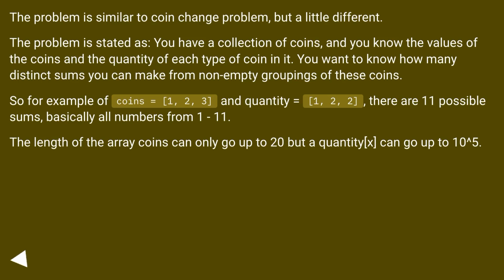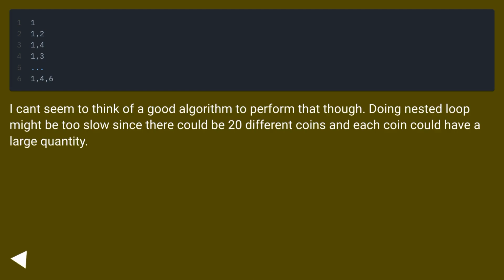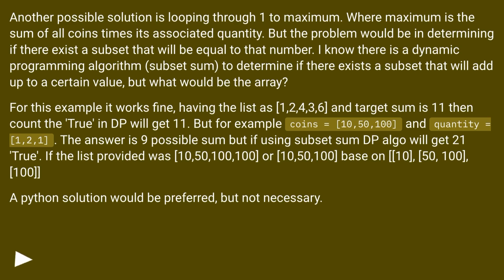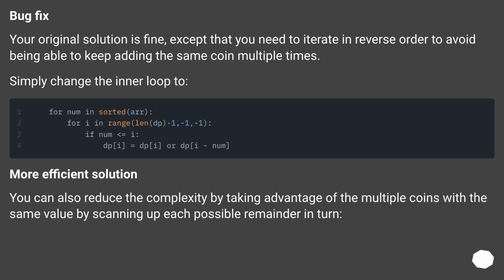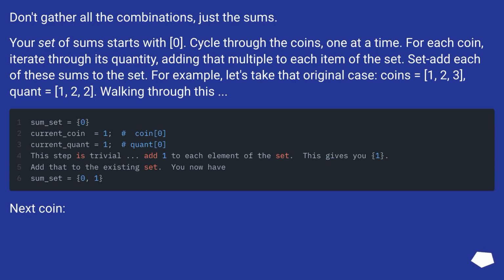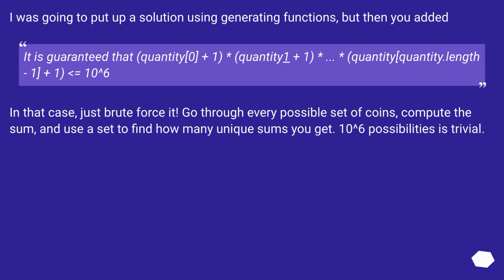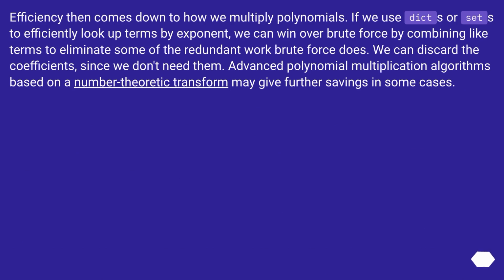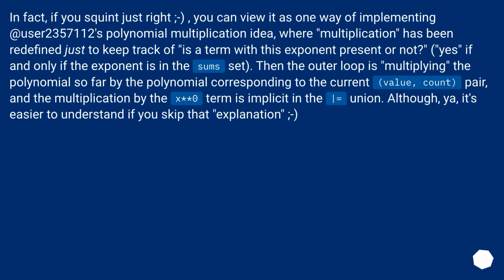Complete search algorithm for combinations of coins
Chapters
00:00 Question
03:52 Accepted answer (Score 12)
04:52 Answer 2 (Score 12)
06:17 Answer 3 (Score 4)
08:01 Answer 4 (Score 3)
09:34 Thank you